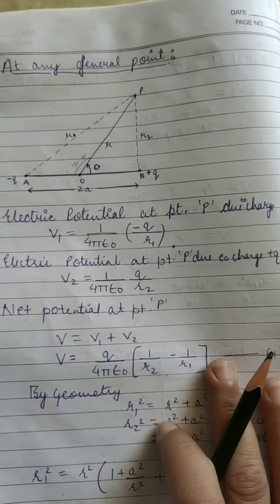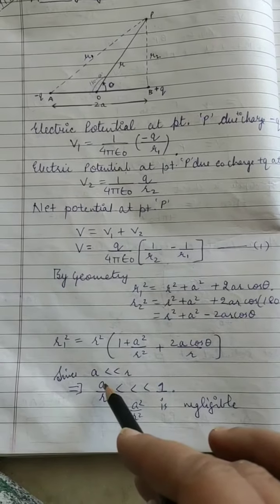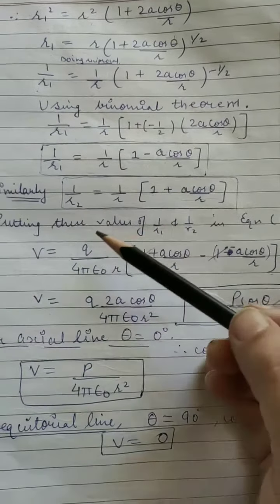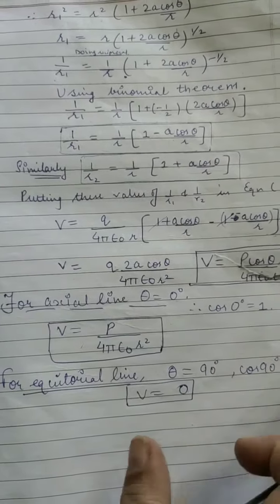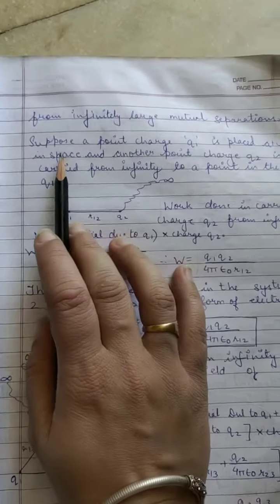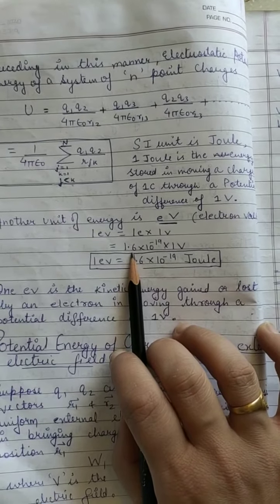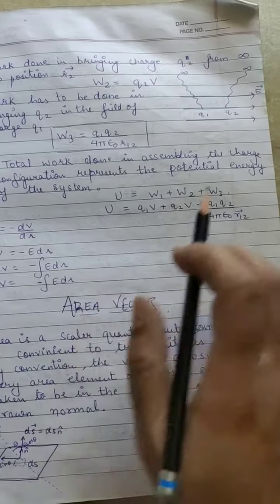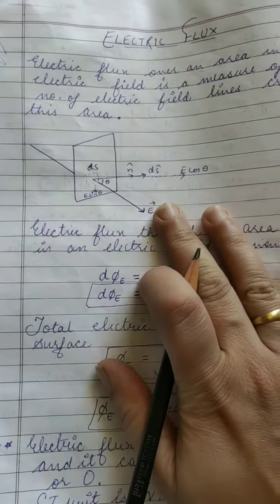Class 12physics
Electric potential at point of dipole